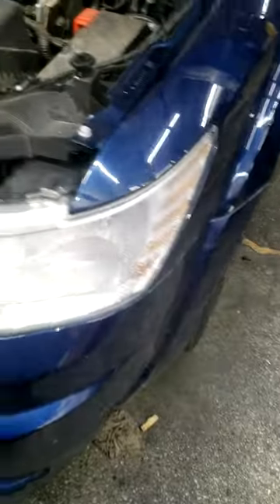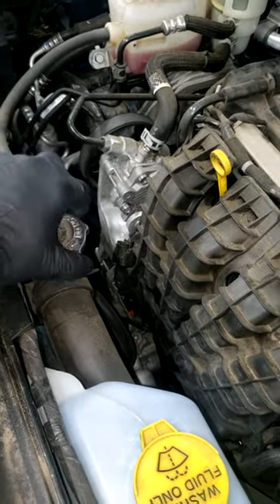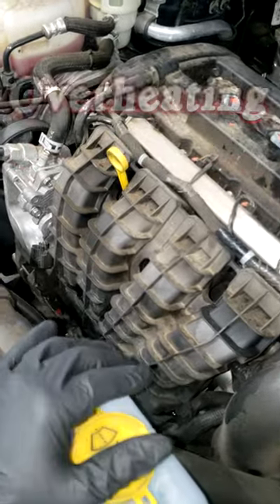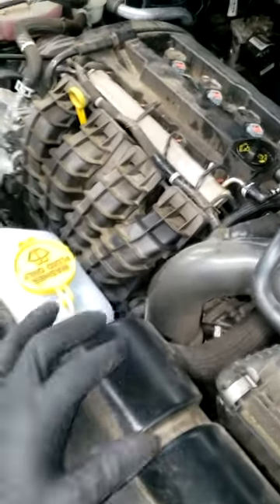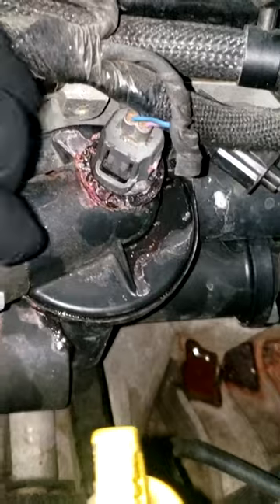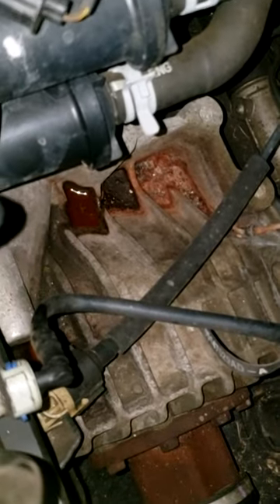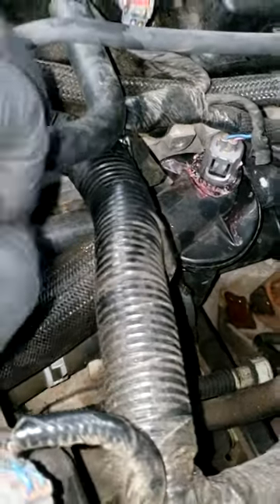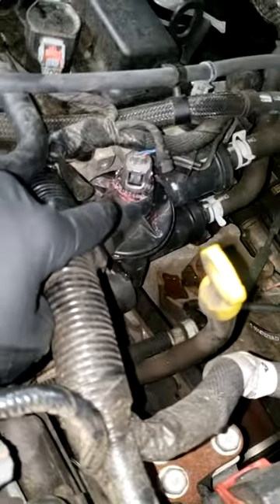This was easy. I don't get this lucky to often.